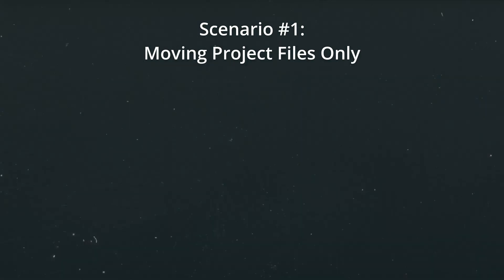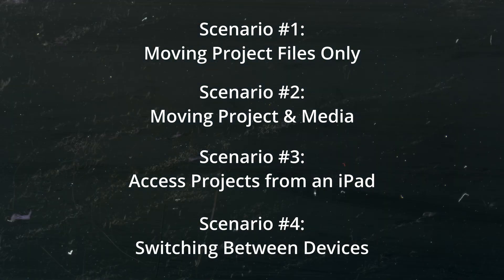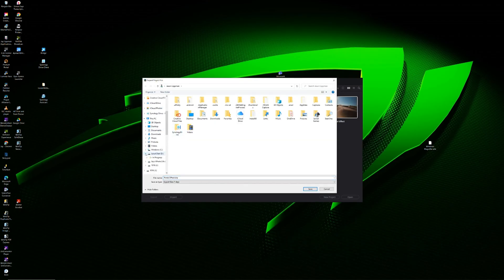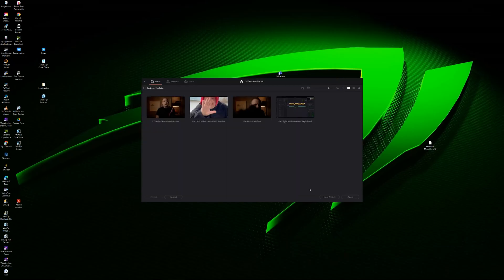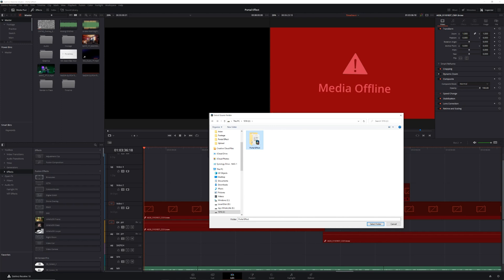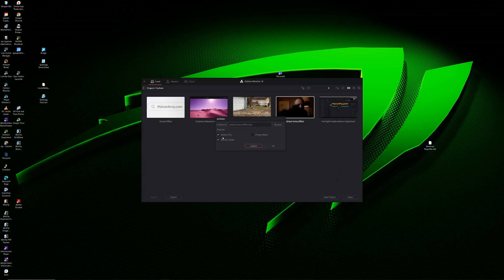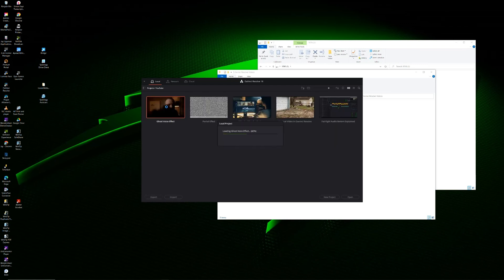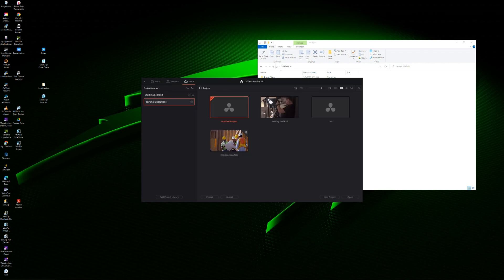How to Move Davinci Resolve Projects Between Computers (2023 UPDATE)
Learn how to move Davinci Resolve Projects Between Computers.

If you're trying to transfer your Davinci Resolve  projects from one computer to another, you have your pick of options. In this video, I'll go over all three methods for moving your Davinci Resolve projects, and help you decide which method is right for you!

Table of Contents
00:00 - Intro
00:11 - Potential Reasons for Transferring Projects Between Computers
00:51 - Export a Davinci Resolve Project
01:20 - Importing a Davinci Resolve Project
01:59 - Export Davinci Resolve Archive
02:29 - Import Davinci Resolve Archive
02:48 - Working on Projects from Multiple Devices